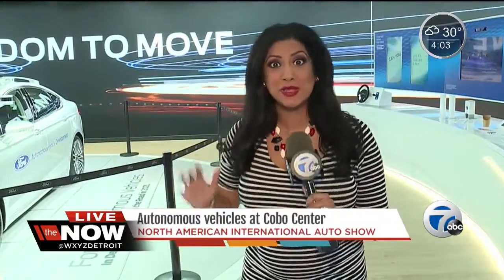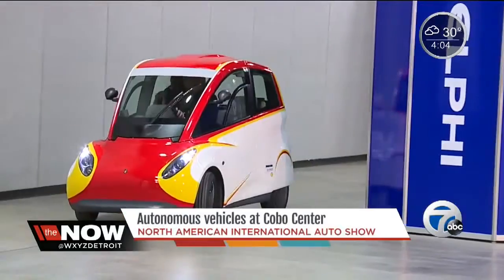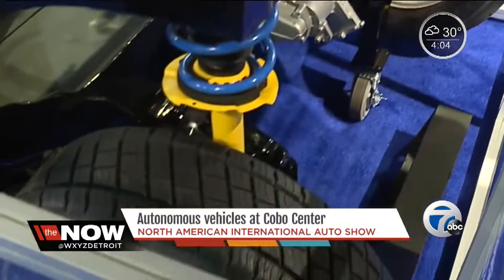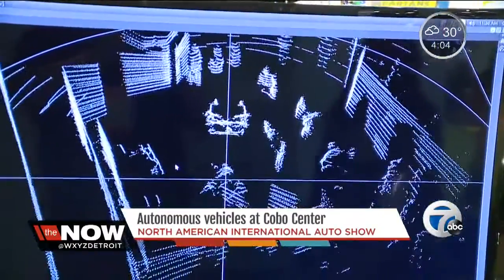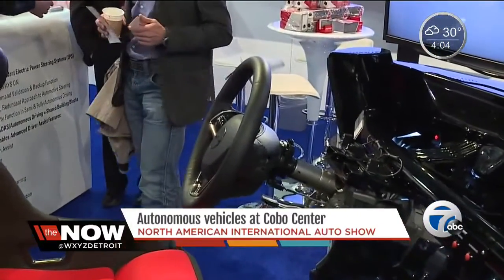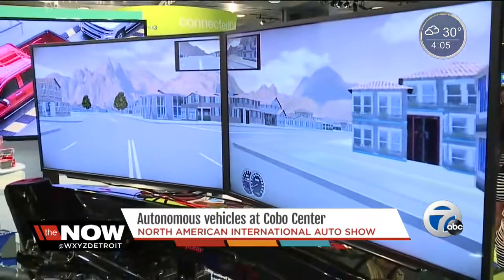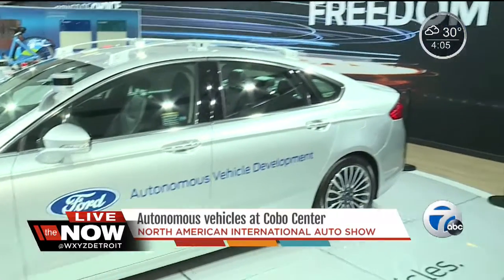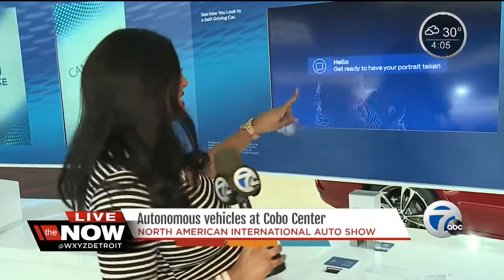Autonomous vehicles at the Detroit Auto Show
Syma Chowdhry takes a look at some of the autonomous vehicles at the 2017 North American International Auto Show